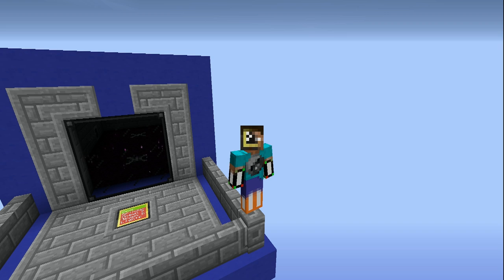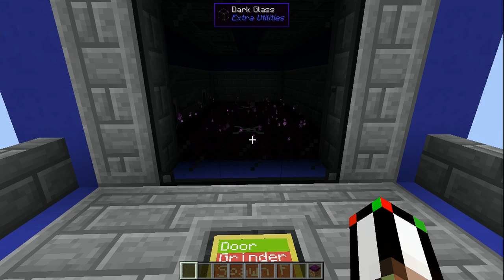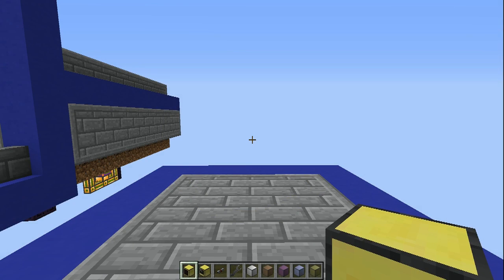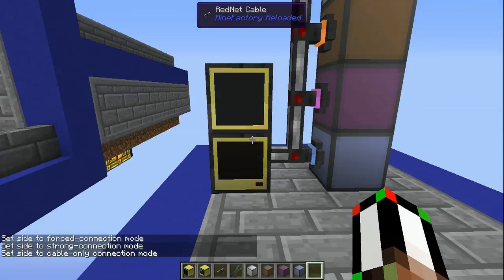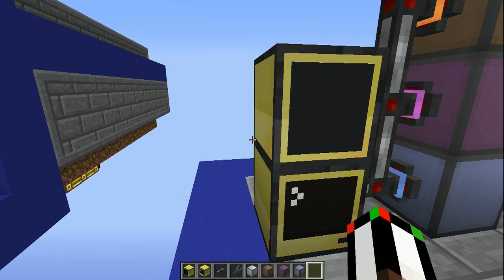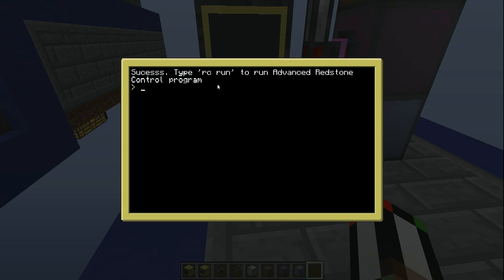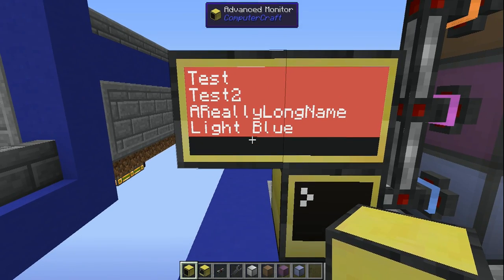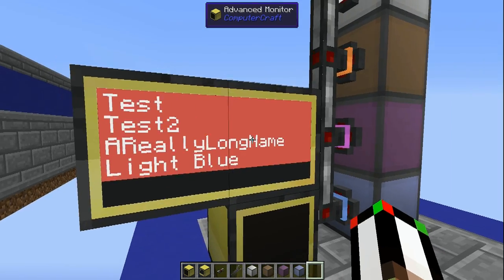[CC Program] Advanced Redstone Control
Also, sorry for that random blank spot around 2:30 :P
Its only like 15 seconds.

Actual description

Updates
Changes (Since video):
-When editing buttons, the old name is automatically put into the dialog box
-Colors are displayed in order by value (finally :P)
-Now displayes colors by multiplying by 2, not an internal table

Program Description
This program allows you to easily use an advanced computer and monitor to control redstone with bundled cable

What happend to 1 and 2.0?
They are old, but if you really want them, they're on my pastebin.

How to download
In an advanced computer:
pastebin get pVyr7LjW installer
Then run 'installer' (or the name you used)

Misc Info
How do you like my description format?

Filmed in Minecraft 1.6.4 with Fraps
Running the direwolf20 FTB pack

Intro:
-Also Minecraft with Fraps
Outro:
-Song: Addicted to you (Instrumental) by Avicci

Edited with Pinnacle Studios 17 (Which is really good btw)